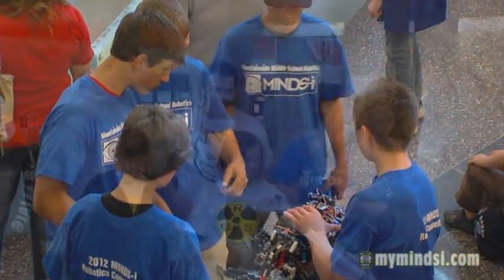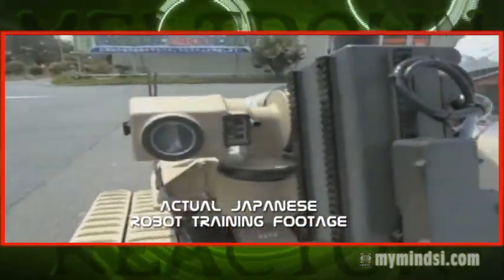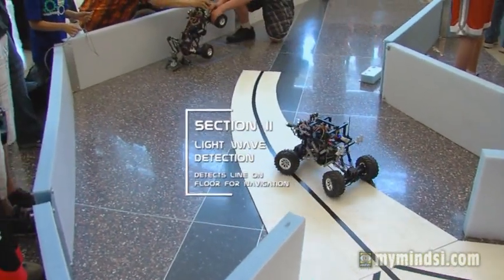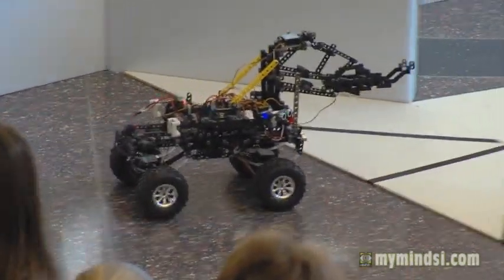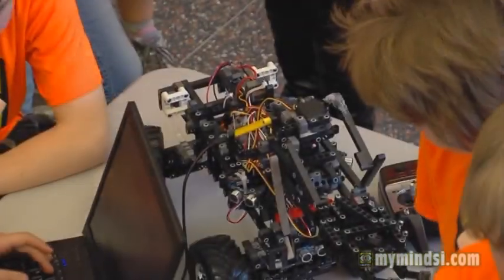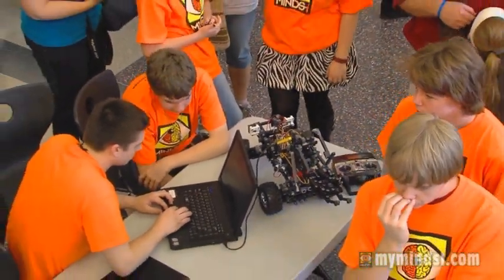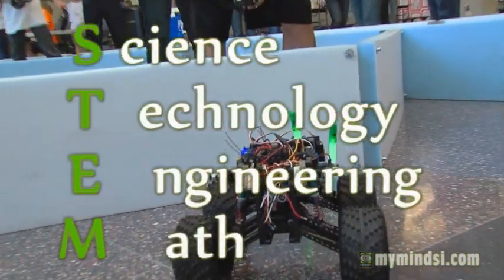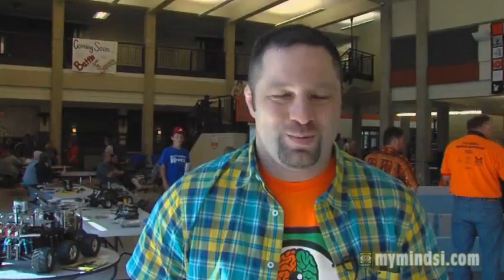MINDS-i Robotics Challenge 2012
Mike Marzzetta, founder of MINDS-I, inc explains how he wants to make a difference with students. It's important that kids catch a fever and passion about STEM subjects. (Science Technology Engineering and Math)

          In this video he describes the theme of Meltdown at the Reactor, a new middle school competition developed by MINDS-i. Based off current events like the Tsunami in Japan, the course tries to mimic real life as much as possible.
          In the first two sections of the course teams must program their robot to navigate autonomously through a hallway and then follow a line. Pilots are then given control of their robot and must move three "nuclear fuel rods" to a safe containment area or "Bruce Banner" a innocent bystander will be transformed into the hulk if the fuel rods are not contained within the time limit. Students then must pick up the victim, Bruce Banner or the Hulk, and navigate their way out of the disaster wreckage.
          Teamwork is a big part of the competition, because of the limited amount of build time. Oftentimes, teams were divided into specialties like mechanical, electrical, and programming design. Team members would need to communicate and come together in agreement in the design process of their robot.
          Teachers, Parents, and students were committed during the entire process putting in extra hours, long nights, and weekends to complete their robot.

If your passionate about students, and robotics, MINDS-i is the perfect fit for you.

Special Thanks to:
Brad Liberg, West Valley SD
John Savage, East Valley SD
Susan Christianson, Central Valley SD
Matt Miller, Mead SD
Mike Nepean, Spokane SD

Produced by Video Marketing Solutions, LLC